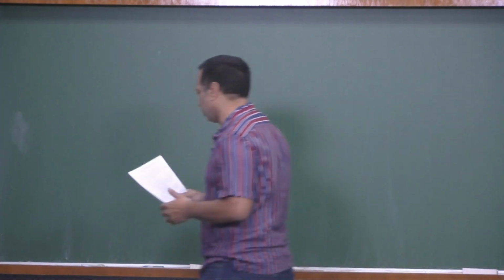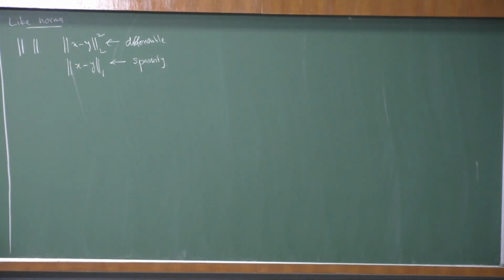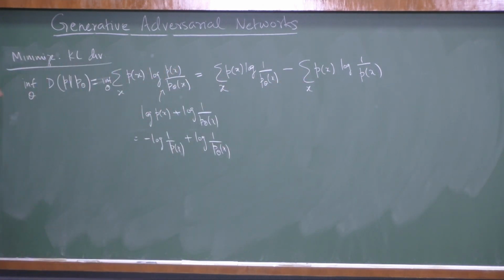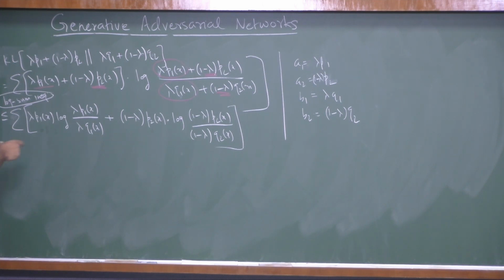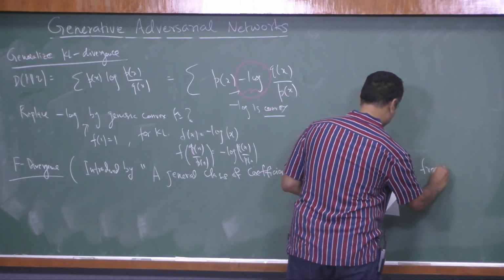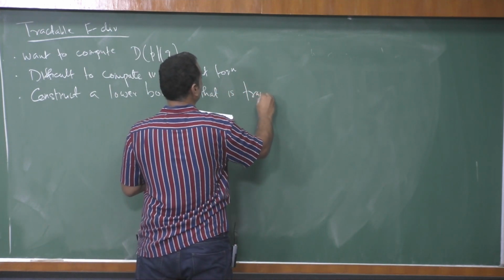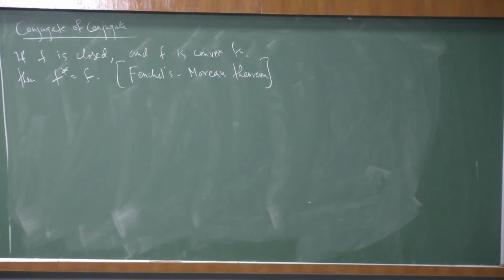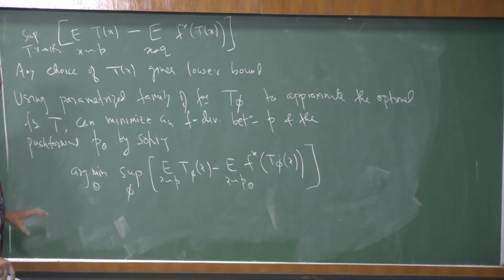Lecture 08: Mathematics of Generative Modelling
Derivation of GAN from KL divergence. Full detail.